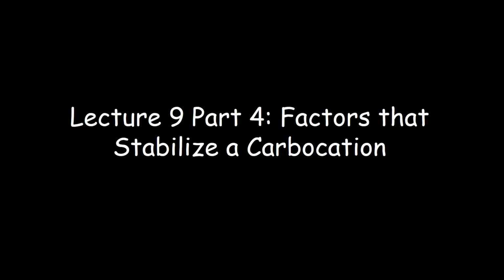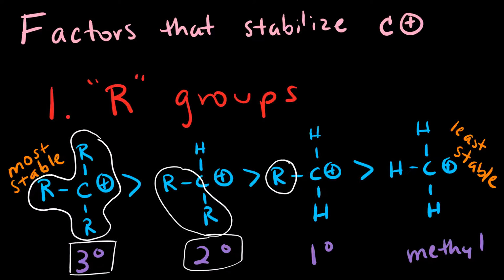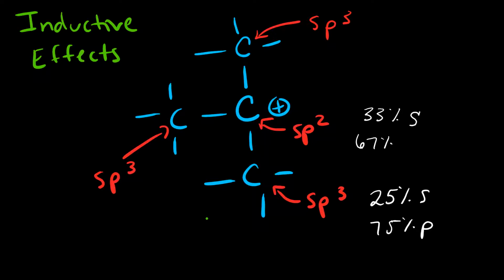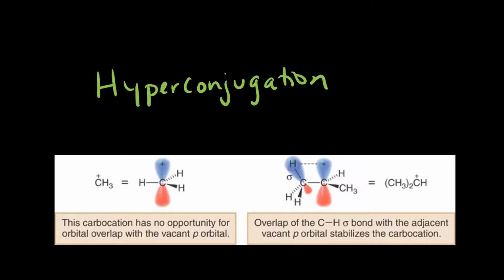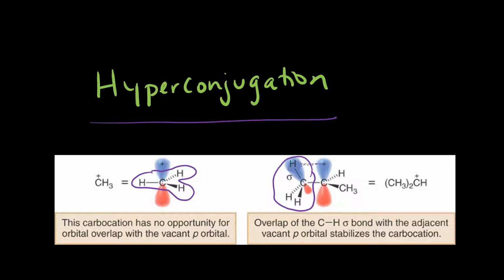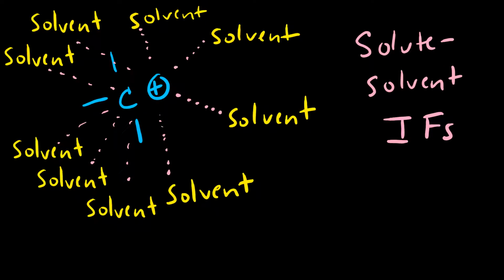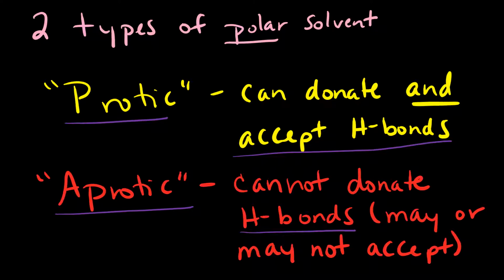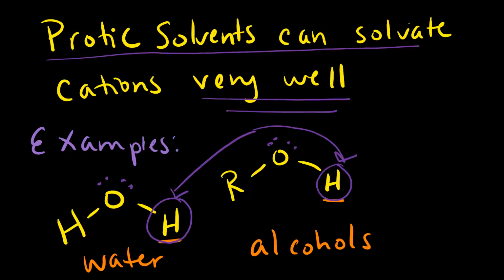Lecture 9 Part 4: Factors that Stabilize a Carbocation